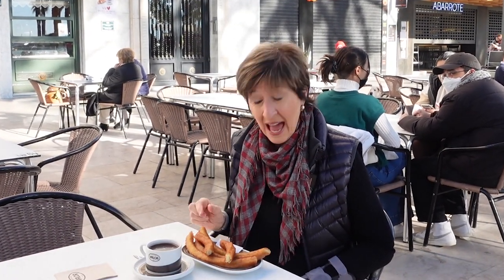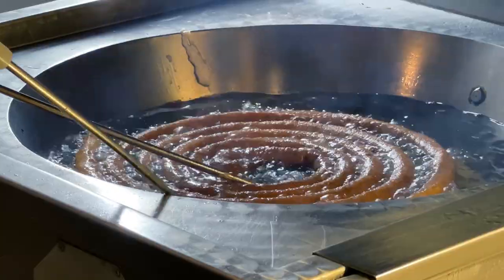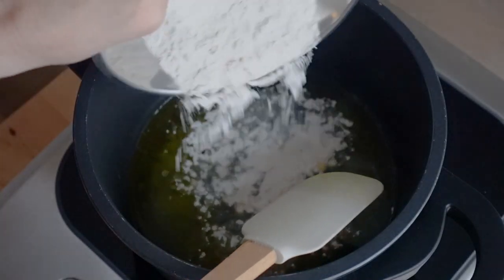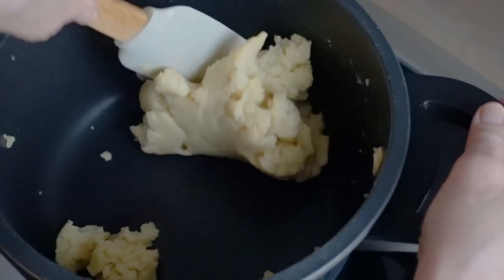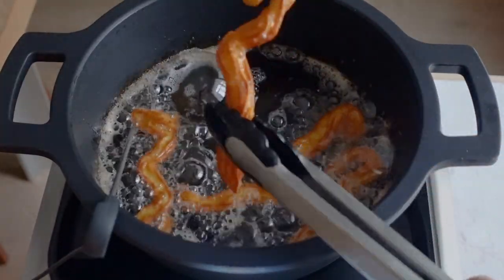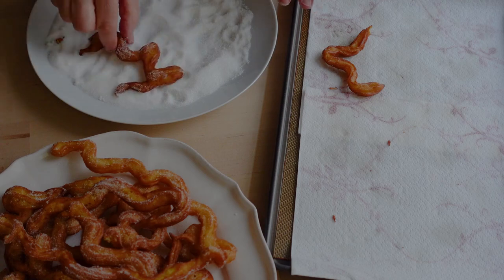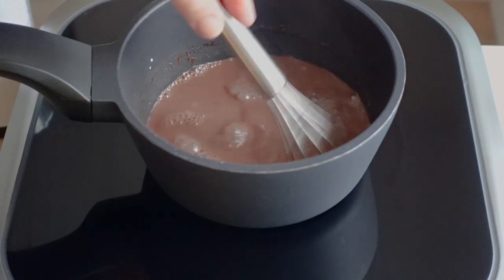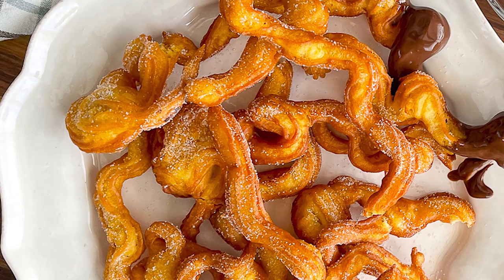Churros & Thick Rich Chocolate | east mediterranean diet recipes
This "thick as pudding" Spanish hot chocolate drink and squiggly churros are the perfect party on a plate. Who doesn't like chocolate and churros?Even when you eat the Mediterranean way every day, you can enjoy a little sweet every now and then. So make it something everyone will love and kids will go crazy for...snaky, squiggly churros and a steamy cup of hot chocolate!